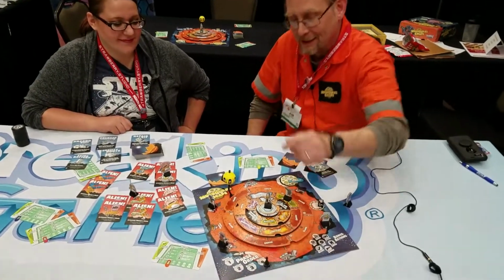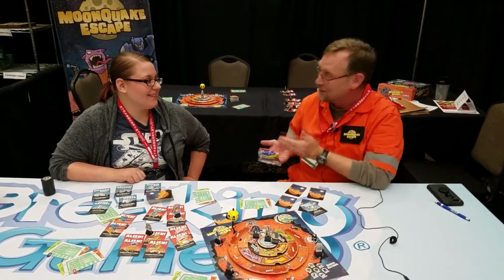Moon Quake Escape Saltcon 2018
Breaking Games shows off Moon Quake Escape, a quirky alien prison escape game with a unique rotating board.